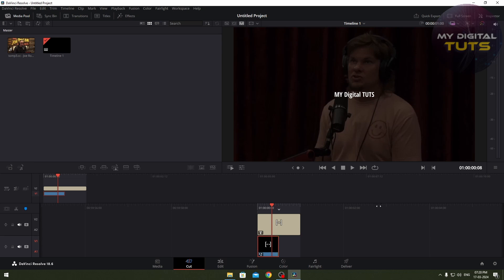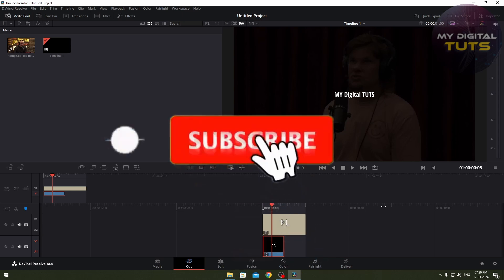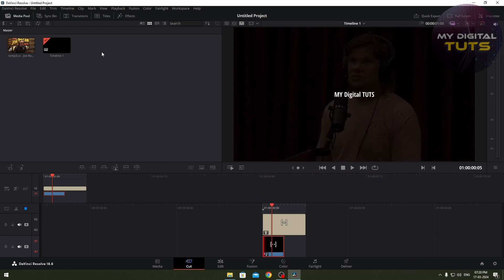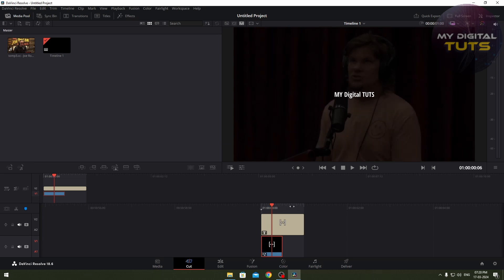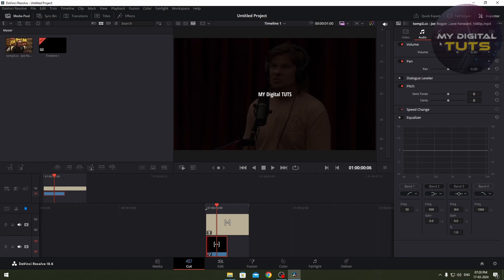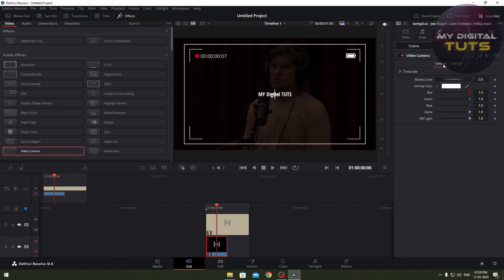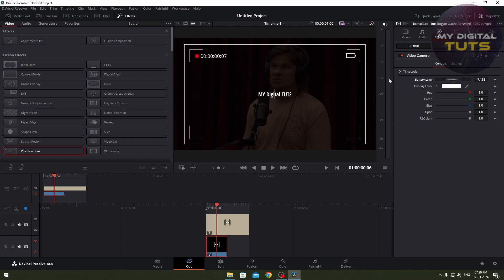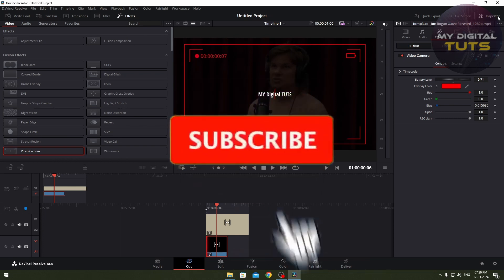How To Open Effect Control Panel In Davinci Resolve 2024 (SIMPLE)